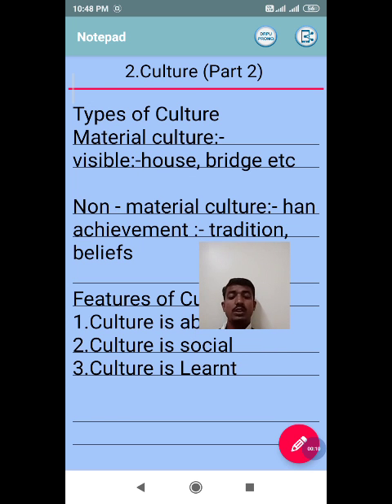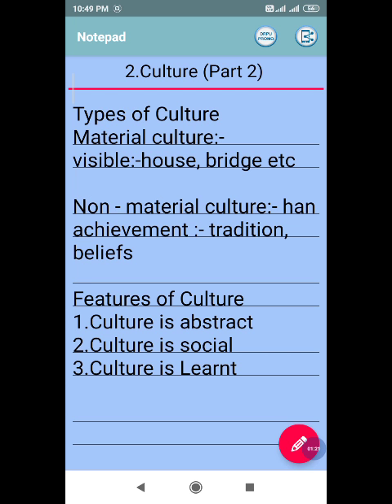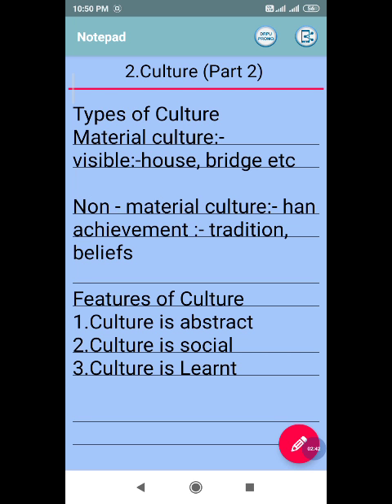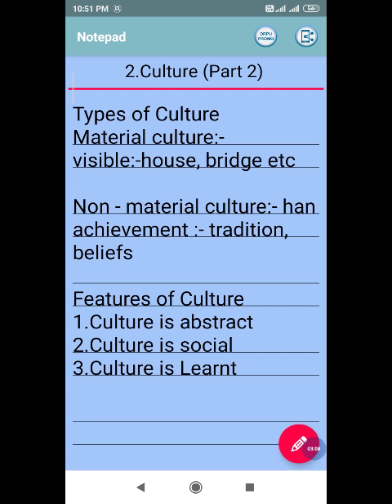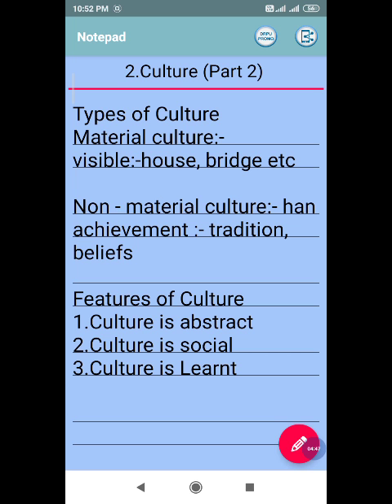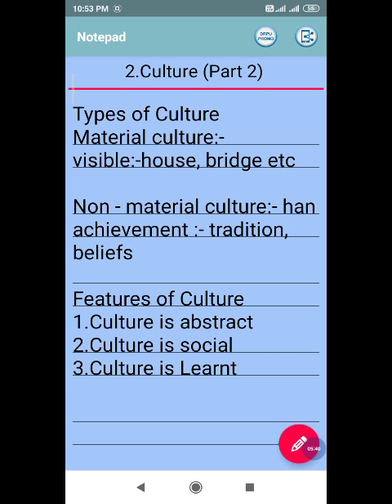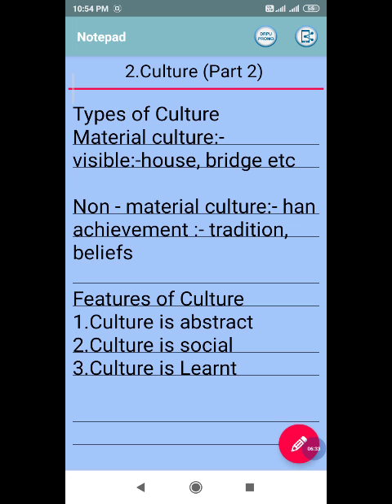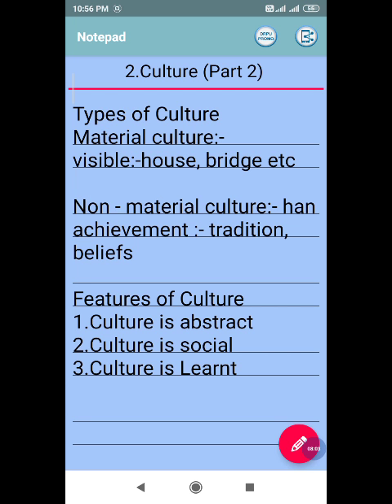8th social 1.culture (Part 2)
Video from Manjunath Bevinagidad